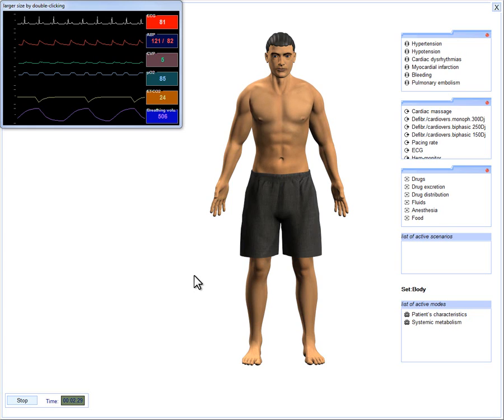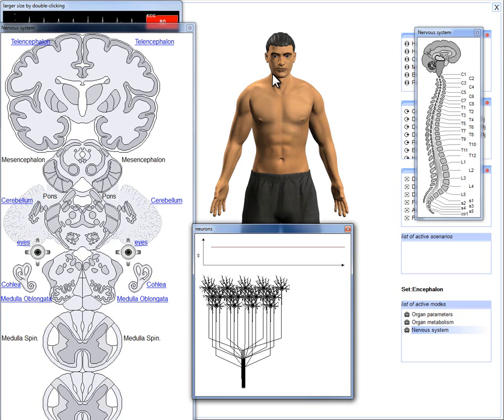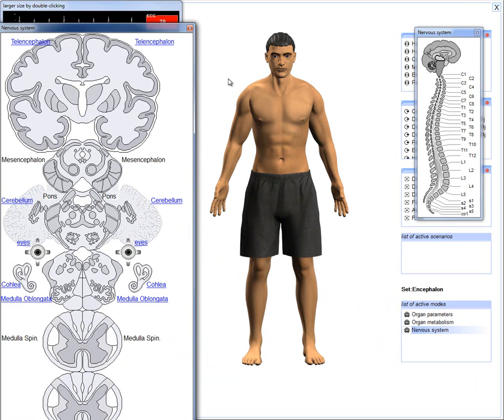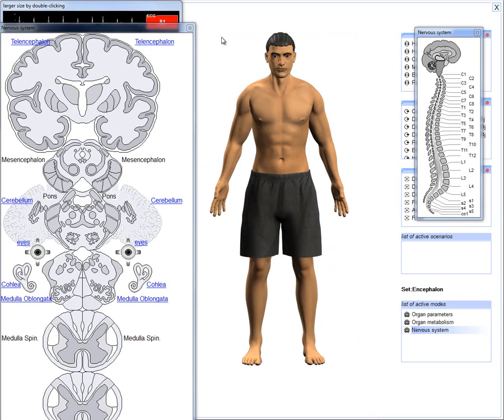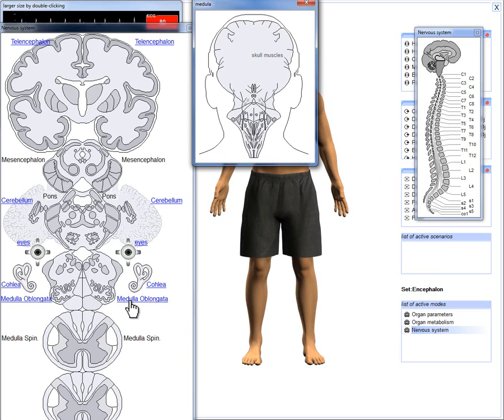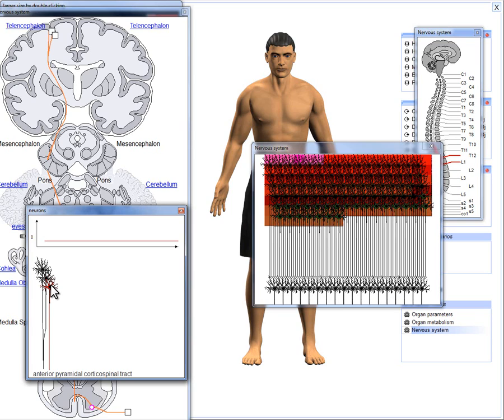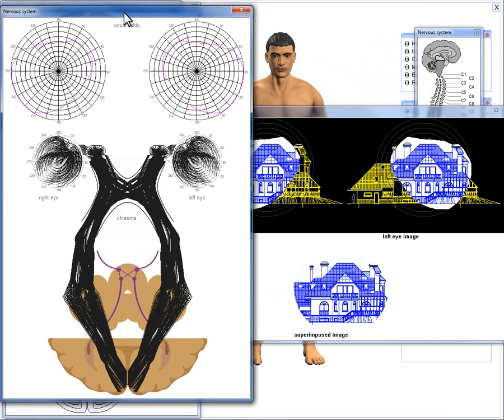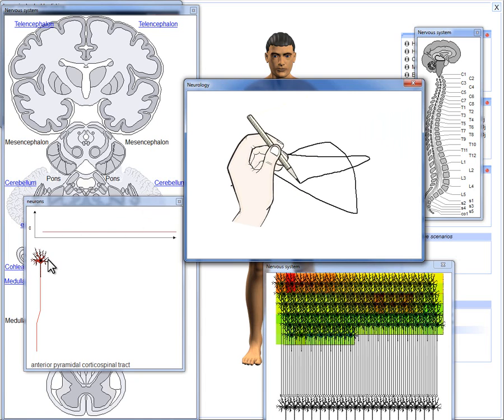16 Nervous system